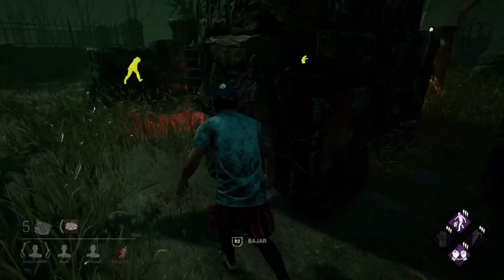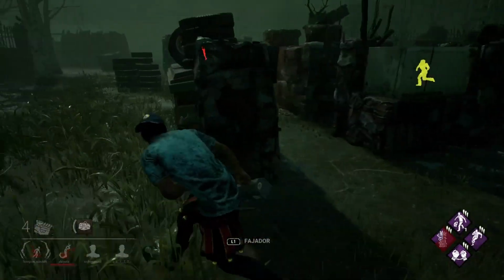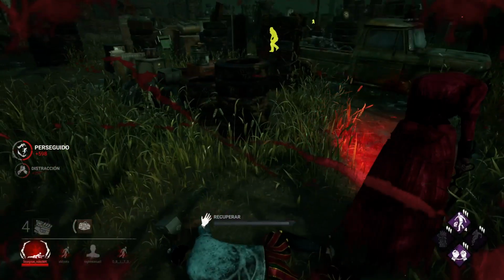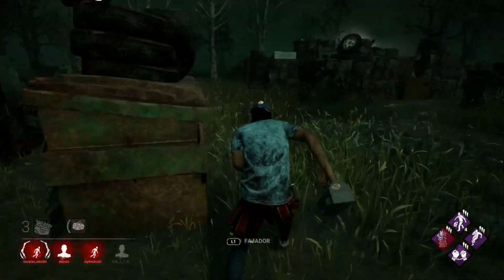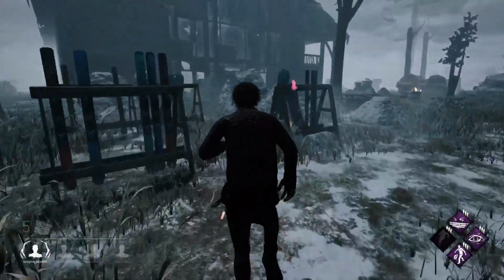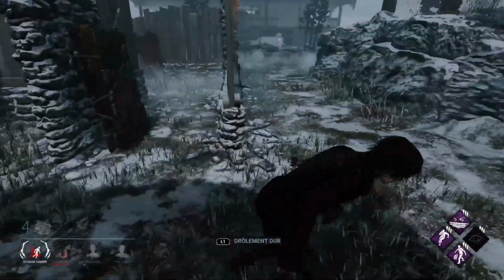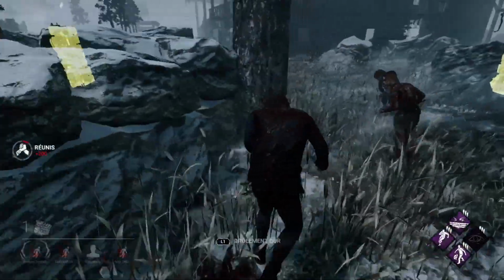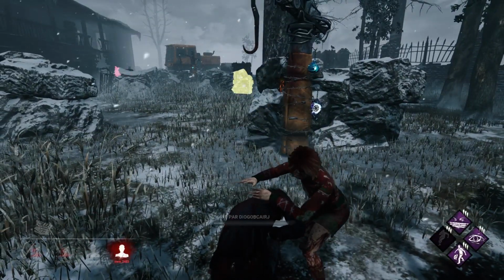ANALYSIS #41 || Juking Nurses - Dead By Daylight (Survivor Gameplay February 2021) [PS4 Pro]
Another Dead By Daylight video from my Pro Game Analysis series, which is either survivor or killer gameplay analysis.

In this Dead By Daylight video it was vs some nurses. I will analyse the gameplay and give tips and tricks along the way.  For even more in depth analysis and breakdowns try my coaching.

If you want to see more survivor or killer gameplay analysis and videos like this, feel free to check my channel playlists(Link below), as they are all organized by series and seperated for each type of killer and survivor.

ABOUT ME
If you know nothing about me, I'm a veteran competitive esports dbd player, with a lot of tournament experience and wins(2 Years playing dbd esports tournaments), rank 1 survivor and killer all seasons, with all perks in the game lvl 3 and all characters in the game Prestige 3 lvl 50. I've been playing dbd for more than 4 years and I'm not a survivor nor killer main, I know, enjoy and play both sides a lot, also did in tournaments.

FOR BEING COACHED BY ME (I Coach All Platforms, PS4, PC or Xbox)
A Few Testimonials From Other Players That Were Coached(with their consent/permission and personal handwritten words):

JOEkerTHEwizard (PS4)
"He took me through the foundations - right back to basics after reviewing two of my videos.
He showed me ways to approach tiles in the maps, both as survivor and killer - after literally an hour with him. My looping ability has improved and so far - I am surviving matches longer or altogether consistently.
This is just with the basics - he even showed me proper flashlight usage.
If this is what he can do with basics, I am looking forward to following up with techs and advanced tips.
Definitely recommend this coaching and I will be back for sure"

Spavannn/Dweet Fairfield (Xbox)
"I asked for fine tuning and he sure helped a lot. He took two hours out of his day to review two short games I had lost, and did not hesitate to tell me what I did wrong and how to improve and what I did right. He’s also a very chill guy. I already feel I have drastically improved on generating pressure for tournament style gameplay and just games in general. I seriously recommend him"

provoke_xx (PS4)
"Guys, you should let this guy coach you even if you are a good player. He taught me some amazing stuff, he is not a scammer and not toxic. A nice and a good in general person. His prices aren't too high either, highly recommend him"

Echo2100 (PS4)
"Scorpion is an awesome guy to work with, he is very courteous and professional. He has an extensive amount of knowledge for this game that I believe anyone who wants to improve their gameplay should learn. With the knowledge I’ve gained from him I can say with confidence wether I’m a survivor or killer I can play a lot smoother and I can give the opposing team a run for their money.”

If you are struggling with anything killer or survivor related on dbd or would just like to improve drastically in a very short amount of time, my professional coaching is the way you can learn my 4+ years of dbd experience(and competitive tournament experience) without actually playing for 4+ years to learn it or never learn it at all, so that you can start dominating today. You won't just be learning fast, but you will be learning from the best, with no other equal in combined amount of knowledge and game/teaching experience.
I take pride in saying my coaching service doesn't only produce better players, but that it also creates long term friendships. You can expect to be dealing with someone that treats you with respect and who at all times has your best interest and wellbeing in mind.
I must remind that this is a paid service that I offer, since there would be no way nor enough time for me to attend with the highest of quality to that many people if it was for free, so I feel it's best to attend with the highest quality and full time to selected few that have a commitment and strong will to improve. The price options range from very affordable to more expensive options depending on the coaching method and conditions chosen, you can choose whichever option(s) you like and that fits your needs or desired amount you wish to spend. Regardless of method chosen, my goal and commitment will always be to give you all and exactly what you need to be able to achieve your desired improvement goal.